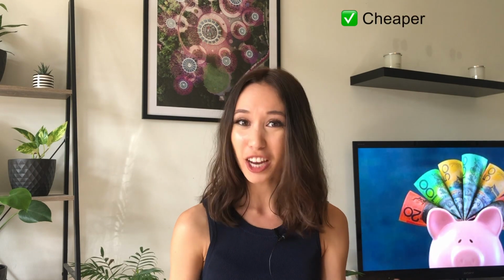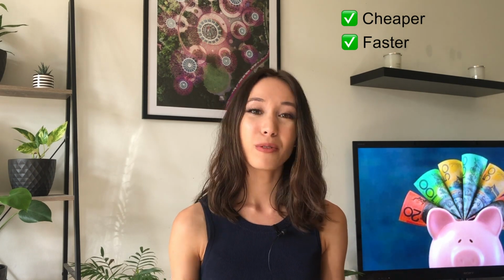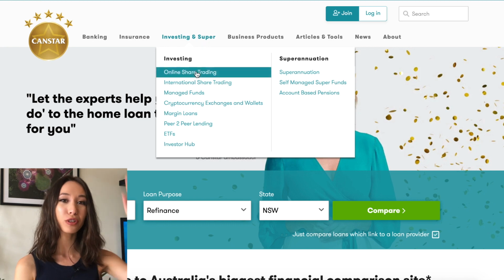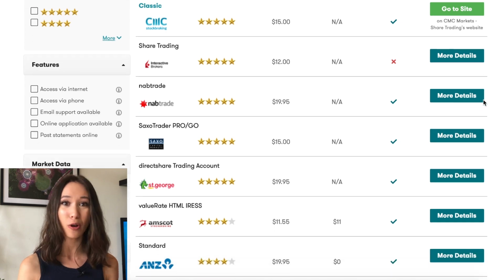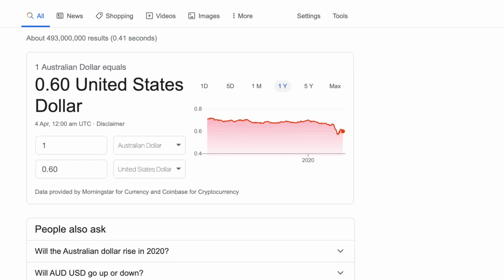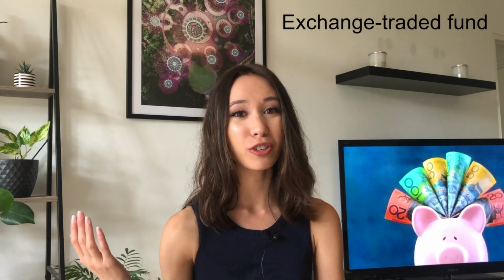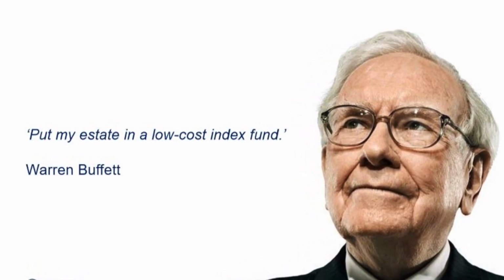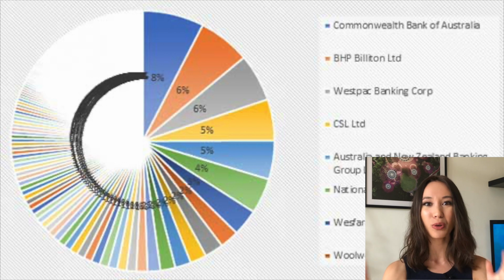How To Invest Money For Beginners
In this video I go through how to invest money in Australia for beginners.

Queenie is not liable for any loss caused, whether due to negligence or otherwise arising from the use of, or reliance on, the information provided directly or indirectly, in this video.